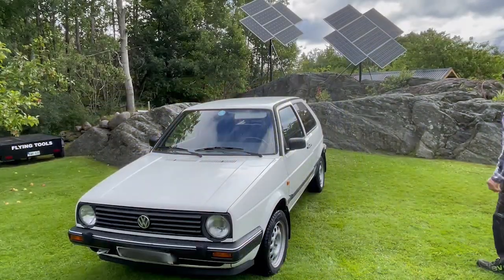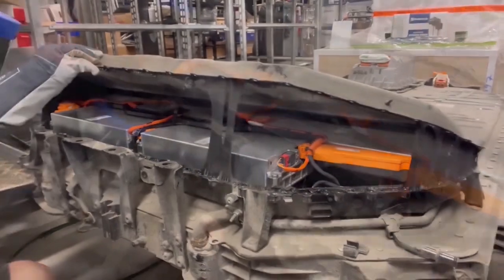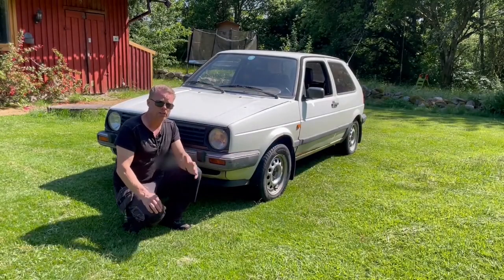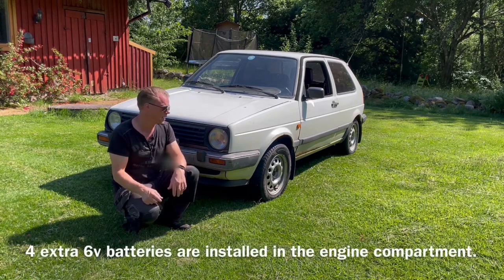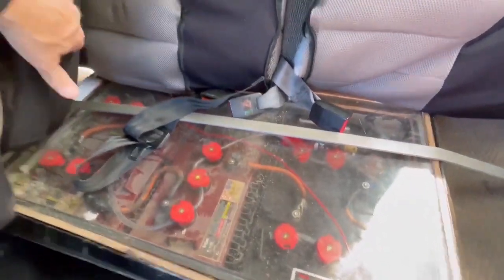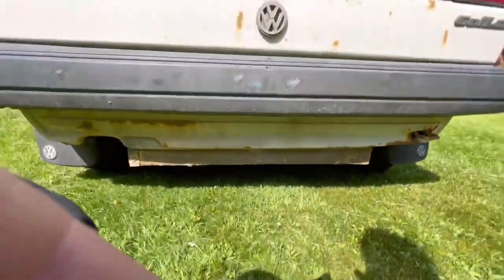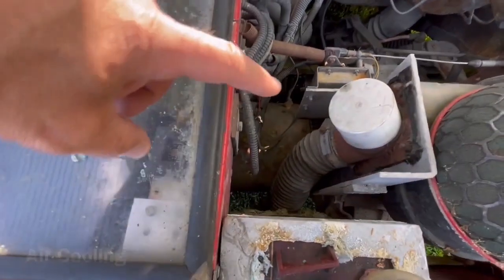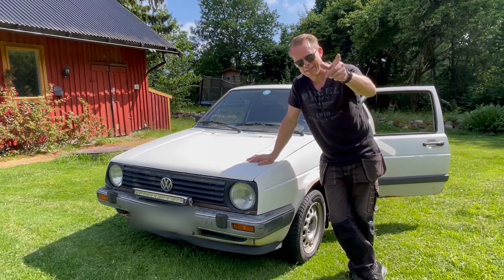I bought a VW Golf MK2 Citystromer, All Electric Veteran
A factory built Ev Golf from 1991.
It needs some work but it’s in a pretty good shape after all these years. I have tried to find the original ABB power electronics whiteout any luck,  i do not think that I ever gonna find one.
That makes me think to change this drive train to a more efficient and modern one, probably a Nissan Leaf drive unit. But first, I will change the battery bank to lion, because the range with the lead acid battery’s is only 25-30km. So I am going to install those etron modules as soon as possible and maybe in the next video I have it done;-).

For fun I did calculate how much it would cost to buy new lead acid batteries, 294eur for one 6v 240ah battery, and I need 16pc with the original ABB inverter and 20 with the motor and speed controller that are sitting in the car right now.
20x294= 5880€
So forget it😅